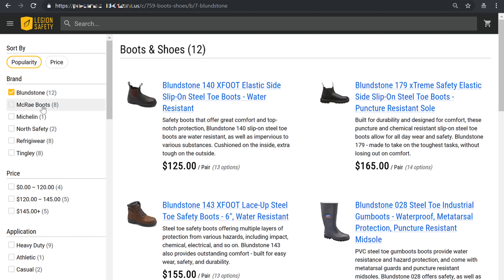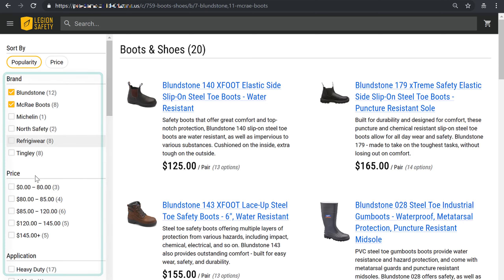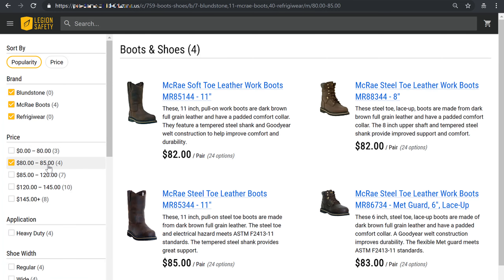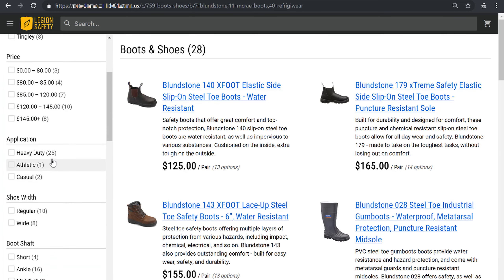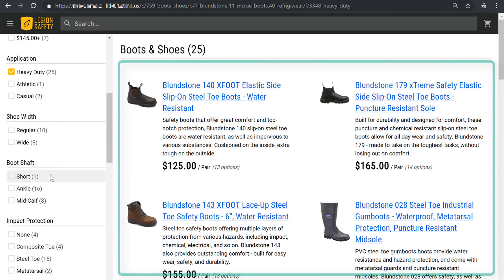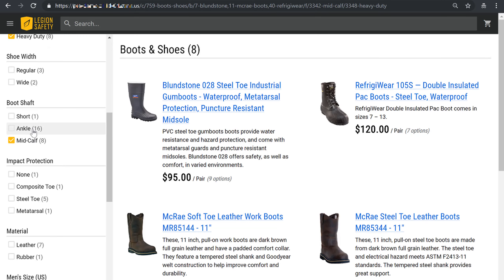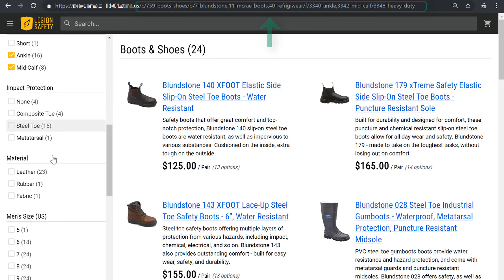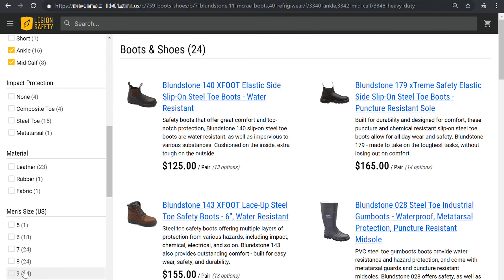Steersman eCommerce advanced faceted filters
Faceted filters on the Steersman eCommerce suite work Fast whether you have 100 products or 1,000,000. Give your visitors the best UX and get your team the tools to clean up and manage your catalog data